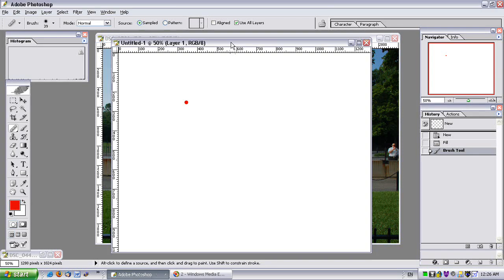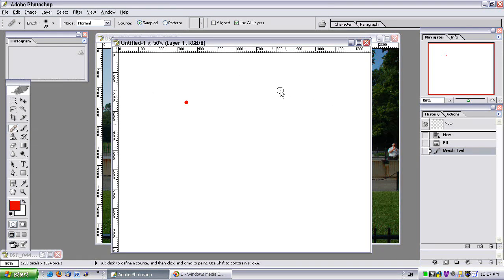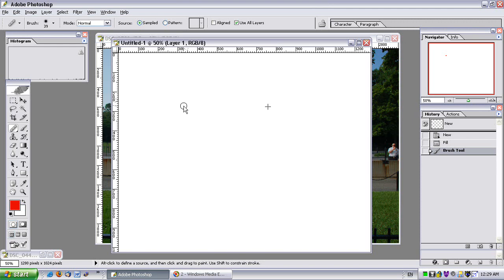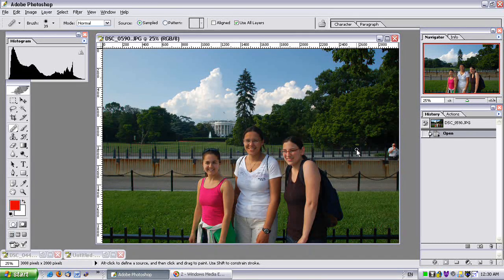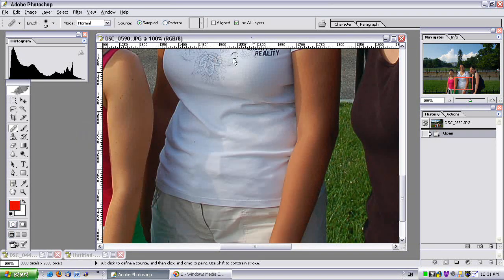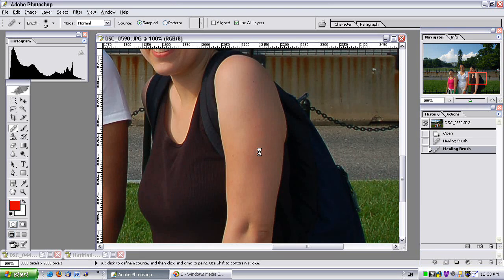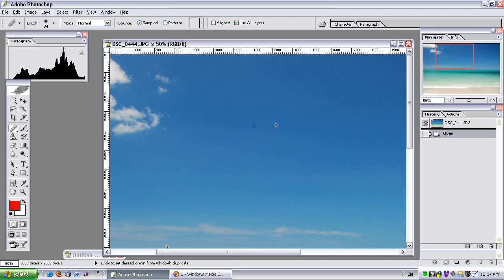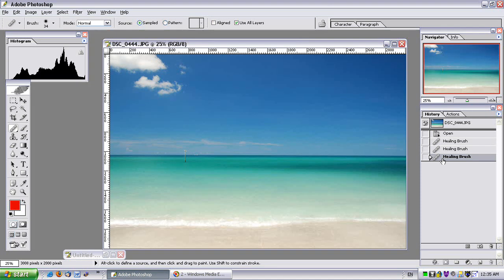Basic Photoshop Techniques 7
In this 'basic' series I show you how to work with photoshop to do basic photo edits to make your photos look better. In Video 7, I show you how to work with the healing brush to touch up things like skin imperfections, stains, and dark spots from dust on the lens.